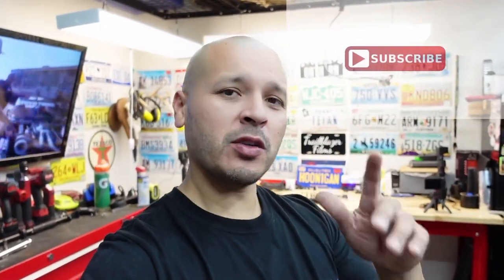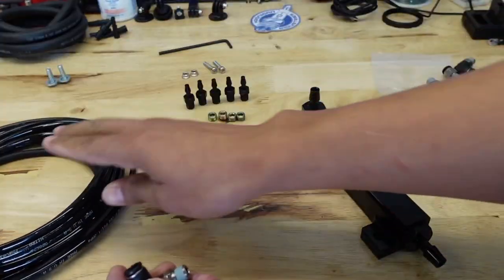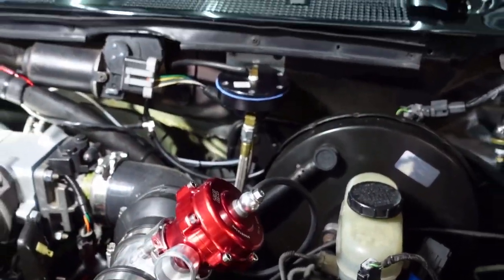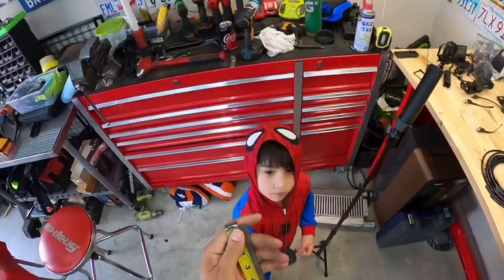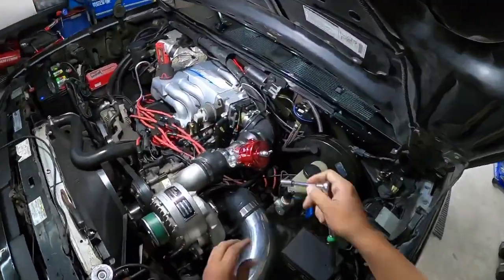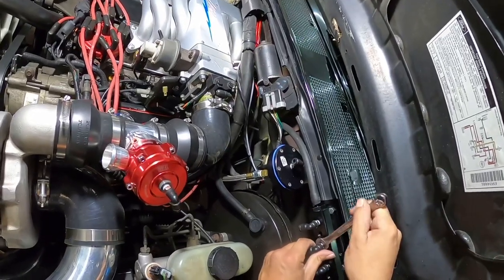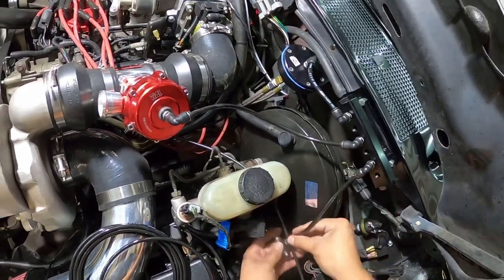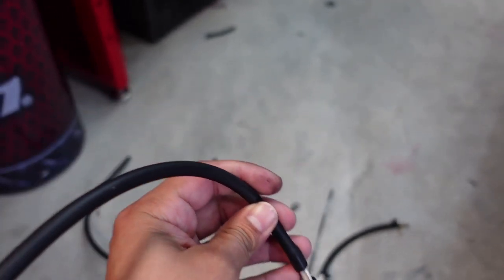Installing Vacuum Block for boosted Applications. Vacuum Distribution Block.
If your having boost leaks or problems with vacuum hoses. You need to definitely upgrade from the old rubber hose & get this polyurethane line & fittings. These will definitely reassure you that you won’t have leaks.

Product Links:

Vacuum Block

Polyurethane Line